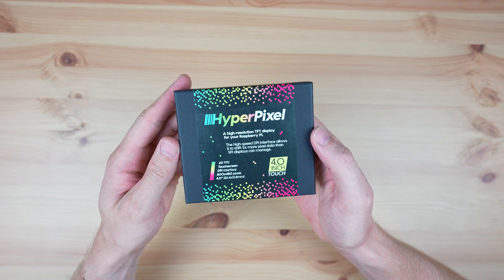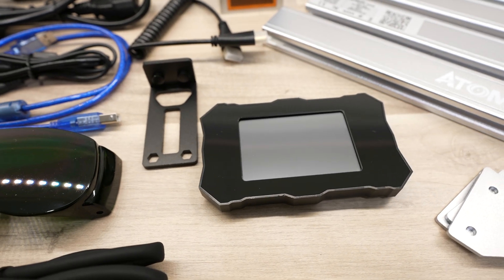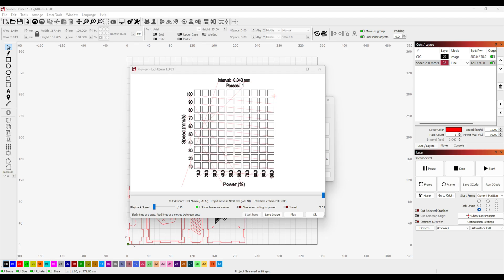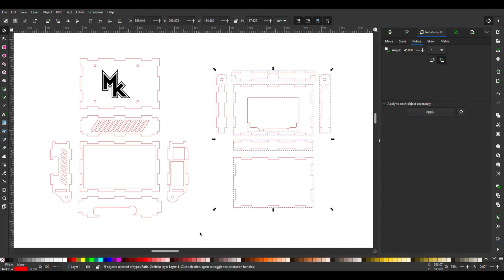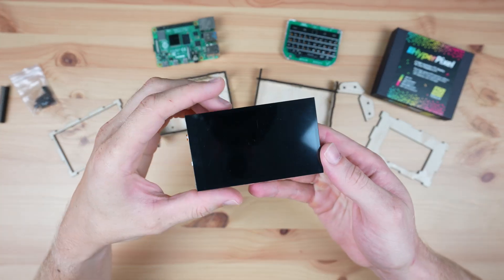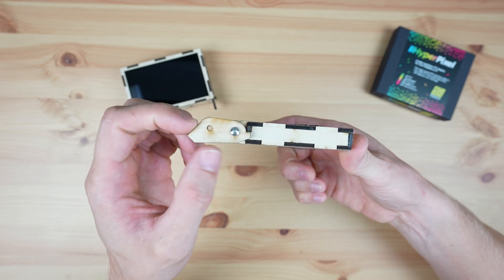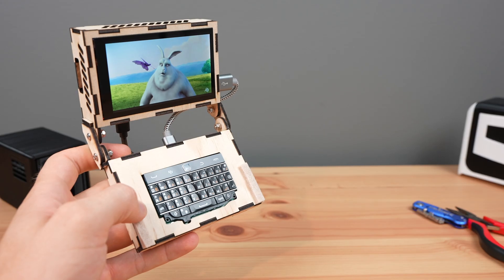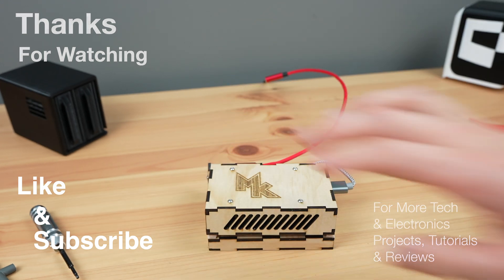Tiny Cyberdeck Made With The Atomstack X30 Pro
Today we'll build a tiny cyberdeck from plywood sheets using the Atomstack X30 Pro. This is Atomstack's new flagship gantry-style laser cutting and engraving machine with a powerful 6-core, 33W laser module. The Cyberdeck uses a Raspberry Pi and Hyperpixel 4 display along with a repurposed Blackberry keyboard and trackpad.

PURCHASE LINKS
Raspberry Pi 4B
M2.5 Button Head Screws
Short USB C Cable

Power Meter

CHAPTERS
0:00 Intro
0:47 X30 Pro Unboxing & Setup
3:50 Test Cuts & Engraves
5:55 Cutting The Cyberdeck Components
7:29 Assembling The Cyberdeck
10:48 Testing The Cyberdeck
12:13 Other Materials
13:52 Final Thoughts